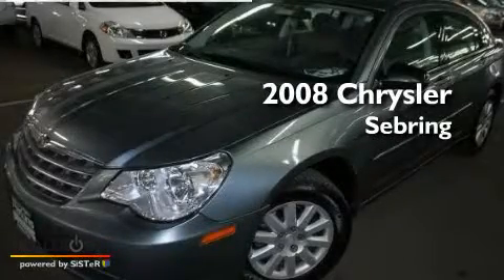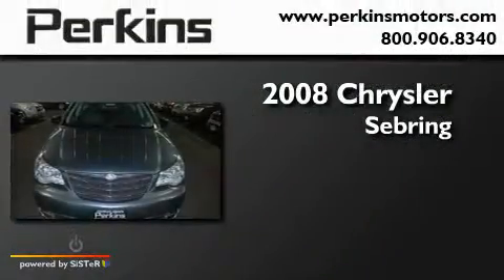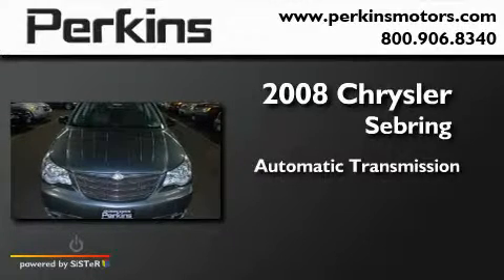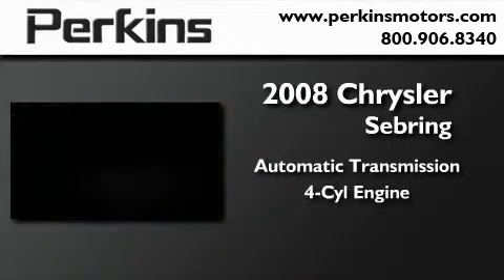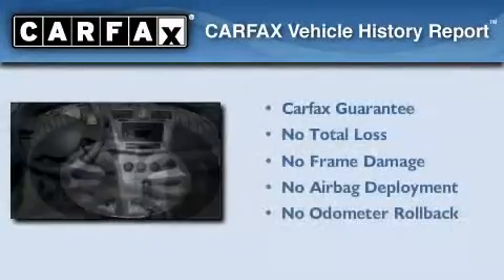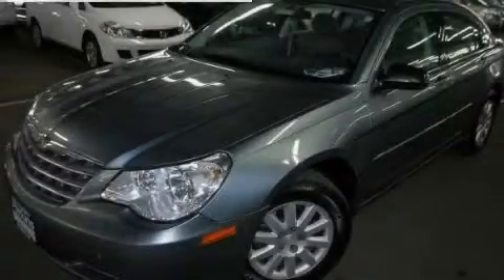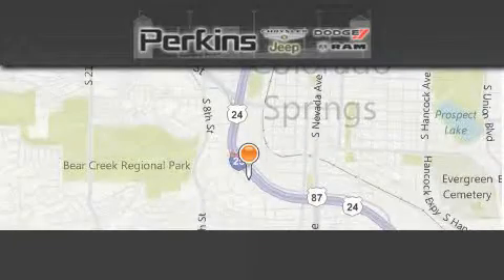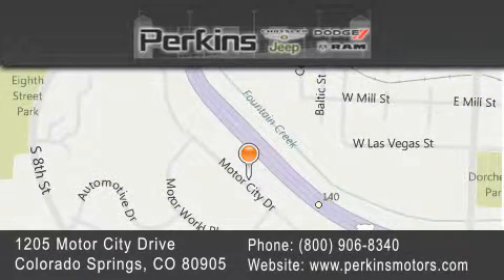Pre-Owned 2008 Chrysler Sebring CO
Year : 2008

 Make : Chrysler

 Model : Sebring

 Engine : 4 Cyl - 2.40

 Trans . : Automatic

 Exterior : Blue

 Miles : 50,901

 Stock : 19654A

 Perkins Motors

 1205 Motor City Drive

  , CO 80905

 Preowned 2008 Chrysler Sebring  CO